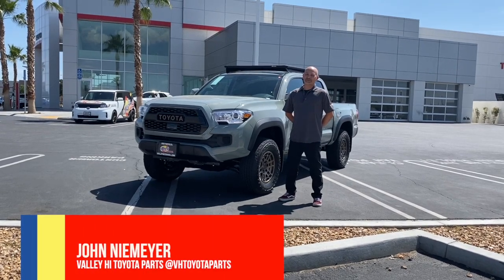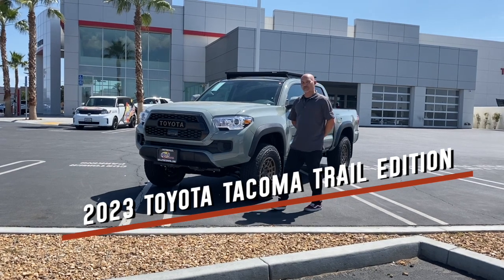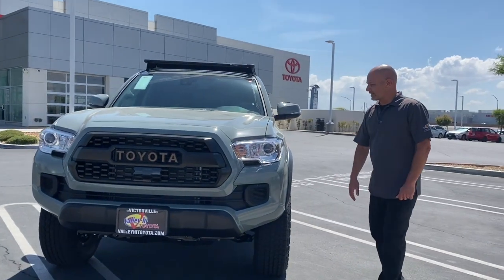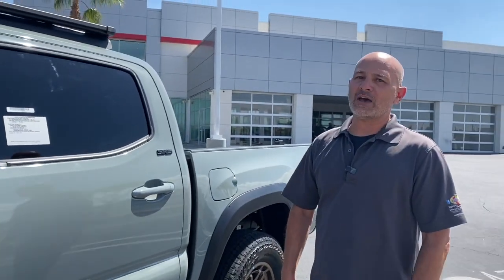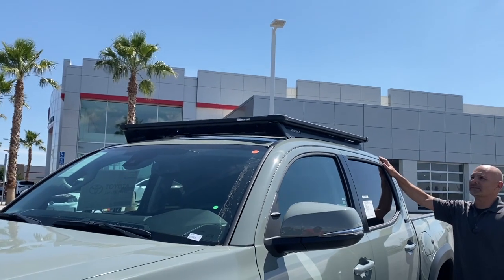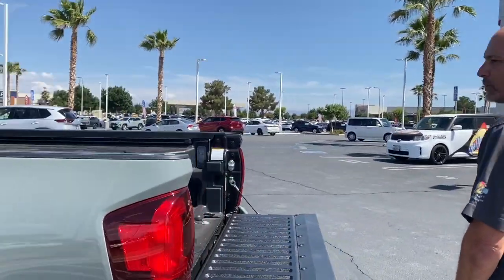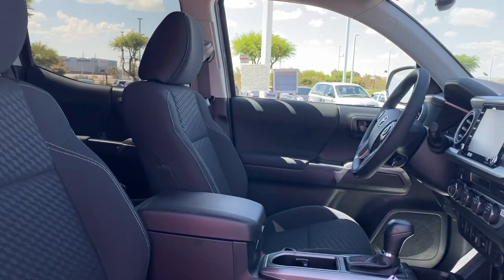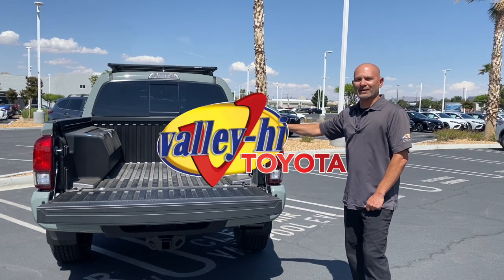2023 Toyota Tacoma Trail Special Edition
Welcome back to the Valley Hi Toyota Parts Department with your host, John Niemeyer!

In today's video, John gets up close and personal with the all-new 2023 Toyota Tacoma Trail Special Edition. This truck is not your regular workhorse—it's built to tackle trails and conquer off-road adventures with style and unmatched capability.

John walks us through the features and benefits of choosing the Tacoma Trail Special Edition, focusing on the impressive ARB rack system. Yes, you heard that right! This robust, dependable, and versatile rack comes standard on the new Tacoma Trail Special Edition, and it's a game-changer.

It's not just about added functionality—the ARB rack is also fully covered by Toyota's comprehensive warranty. That means you can explore the wild outdoors with peace of mind, knowing that Toyota has got you covered.

It has a cooler and storage in the bed!

But that's not all! John also touches on the overall performance, durability, and comfort that the 2023 Tacoma Trail Special Edition brings to the table. So whether you're an avid outdoors enthusiast, a casual weekend warrior, or a hardworking professional who needs a reliable truck, this Tacoma has something for everyone.